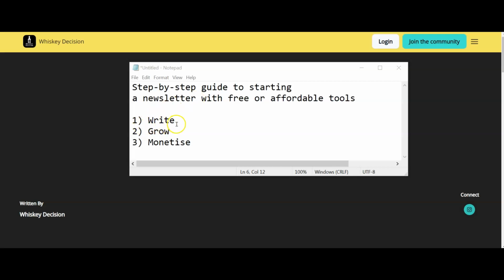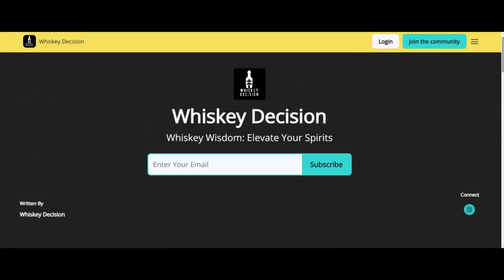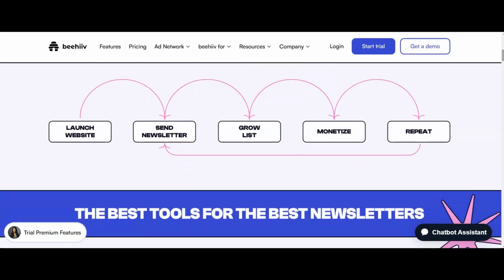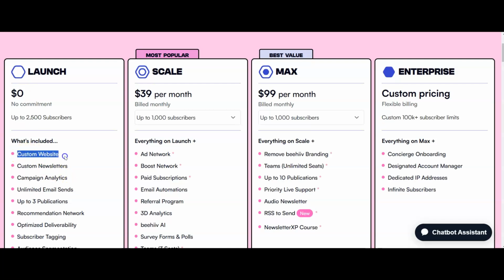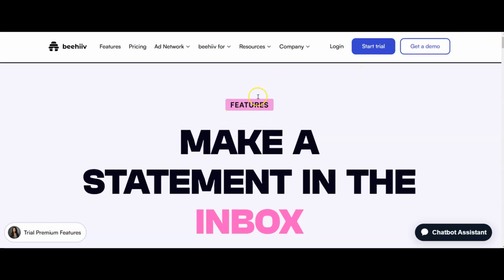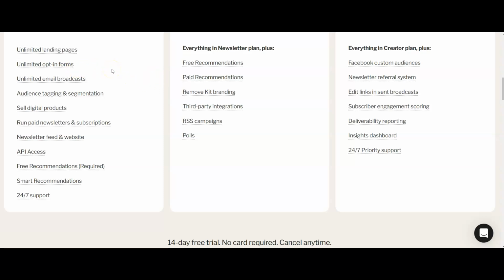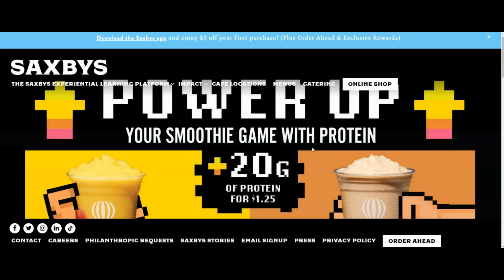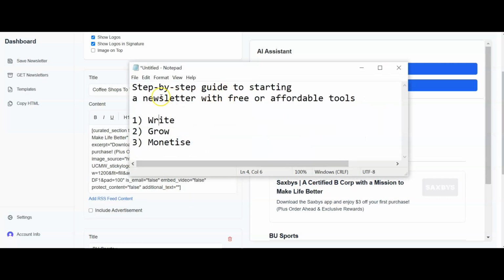Start a Local Newsletter for FREE Today! 📰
Are you ready to kickstart your local newsletter journey for FREE? 📰 Unlock the secrets to creating your very own profitable local newsletter with simple, step-by-step strategies! This video is your ultimate guide to using powerful yet affordable tools like Beehive and Kit to craft engaging newsletters that attract subscribers and even generate income. Whether you're curious about Local Newsletter Ideas, Newsletter Creation, or Newsletter Monetization, we’ve got you covered!

Discover why tools like Beehive and Kit are perfect for beginners, offering free options to help you launch without breaking the bank. Learn how to design stunning landing pages, write compelling content, and build a strong community right in your local area. Plus, explore real-life examples like "The Whiskey Decision" to inspire your own creations.

🚀 Transform your understanding of newsletters with actionable tips and insights. Want to test our AI-enabled tool, CopyQuill, for FREE?

This is your chance to turn your passion for local stories into a thriving newsletter business. Watch now and start building the audience you’ve always dreamed of!

CHAPTERS:
00:00 - Essential Tech for Newsletters
01:06 - Designing Your Newsletter Layout
03:06 - Overview of Beehive Platform
06:22 - Introduction to Kit Tool
09:01 - Exploring Curated Content
10:32 - Best AI Writing Tools
11:00 - Starting to Write for Free
11:45 - Conclusion and Final Thoughts